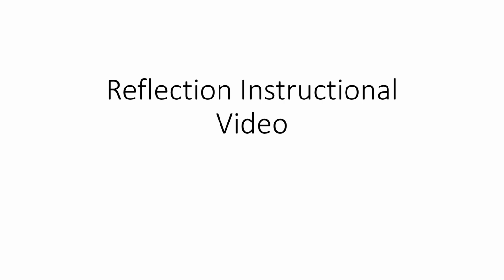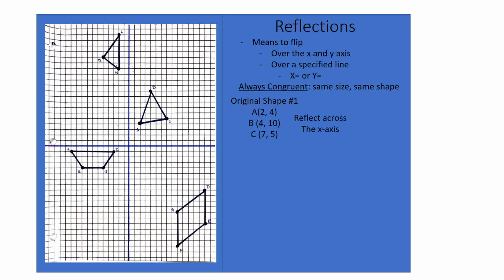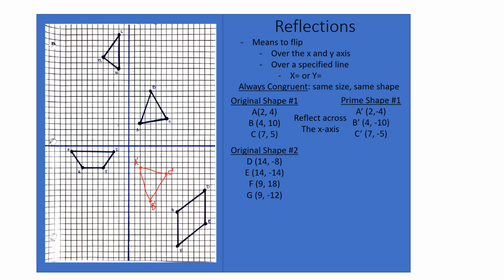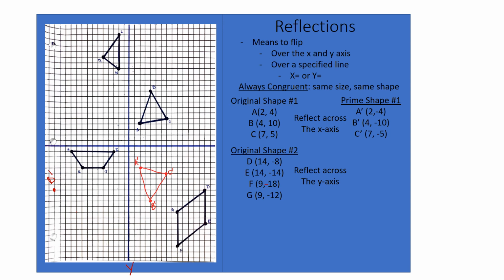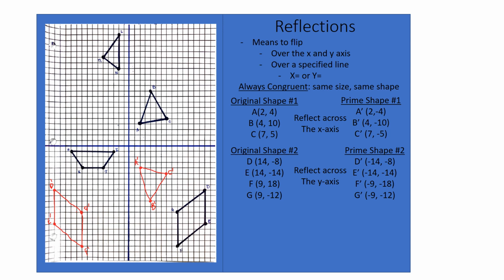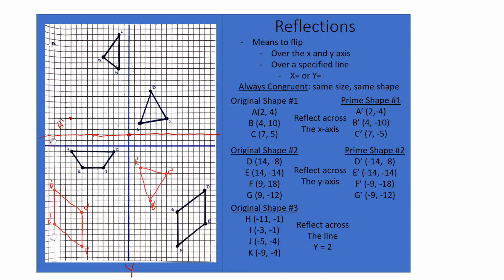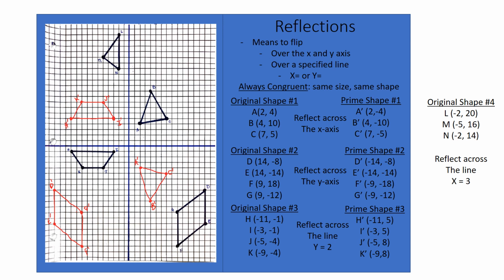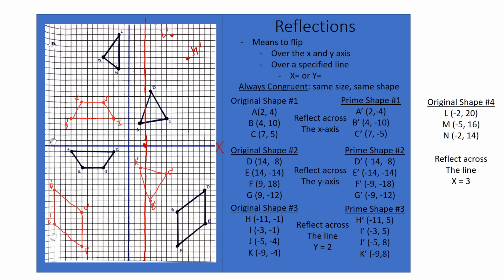Reflection Instructional Video